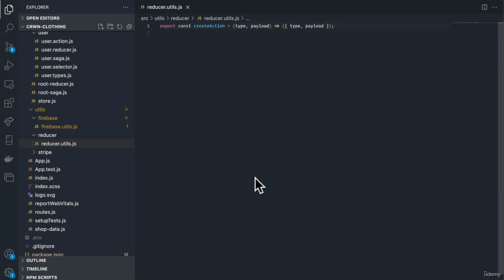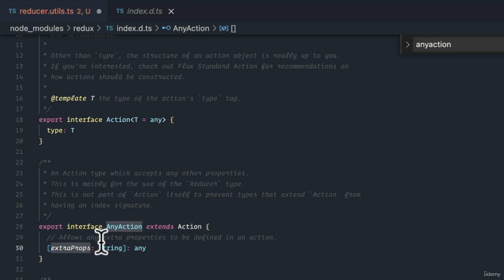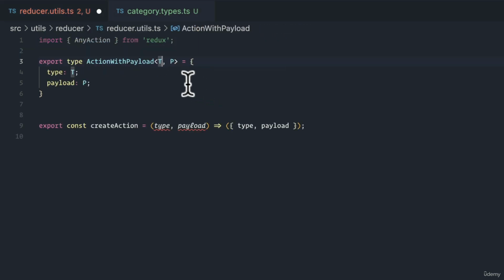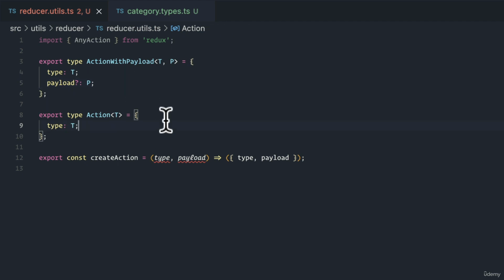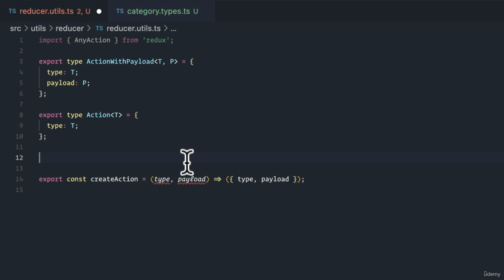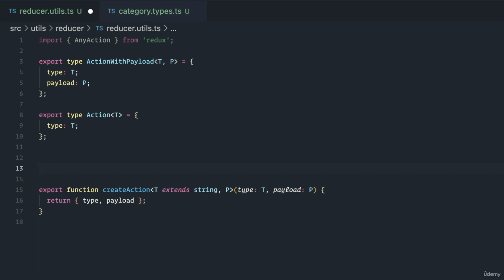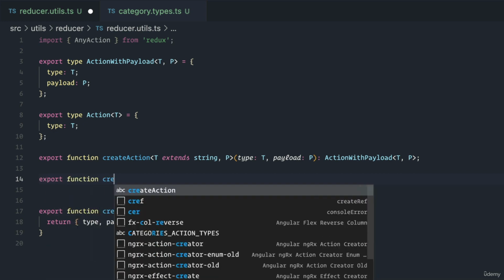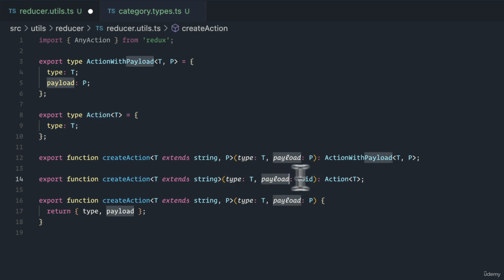197 Typing createAction & Function Overloading